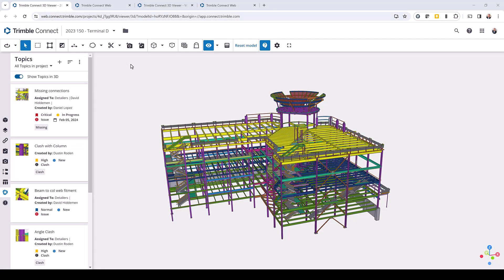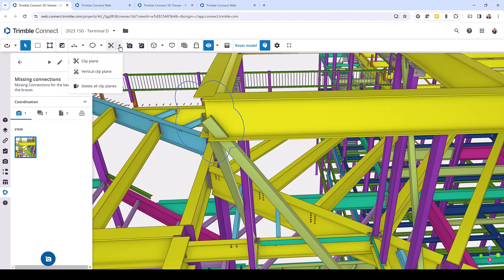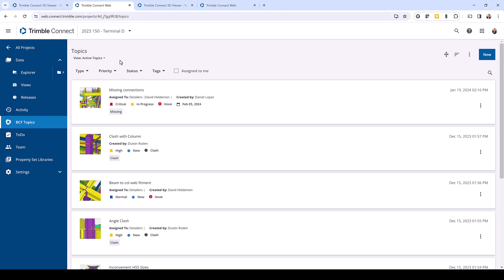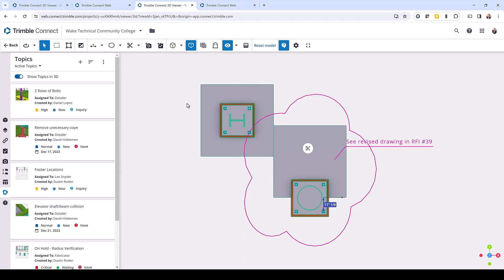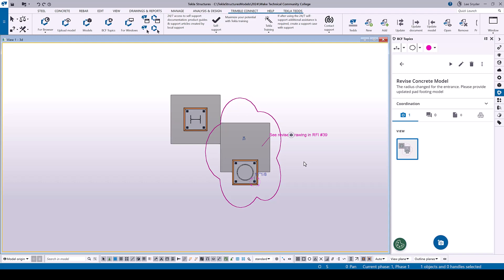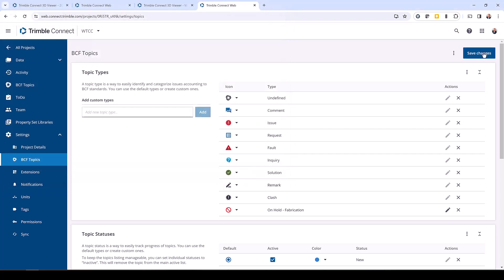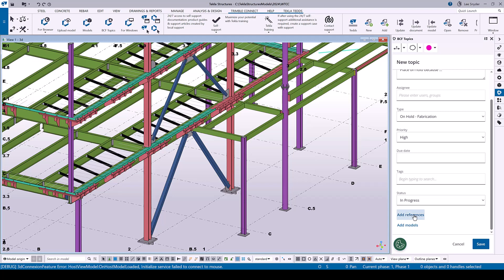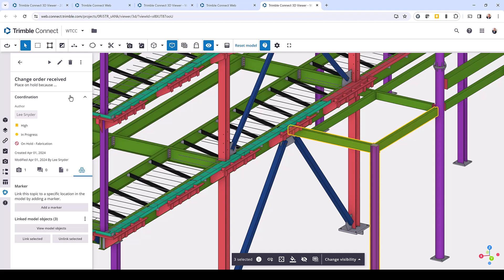Introducing BCF Topics in Tekla Structures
This video introduces the new BCF Topics functionality in Tekla Structures 2024.  Now, using the BIM Collaboration Format (BCF), you can communicate project-based issues between different BIM applications, such as Tekla Structures, Tekla PowerFab and Trimble Connect, as well as other 3rd party applications. BCF topics are stored and managed in a Trimble Connect project, enabling smoother BIM collaboration workflows. As a result, you can, for example, use BCF topics to communicate within your model directly to the fabricator who is using Tekla PowerFab. Use the links below to learn more about BCF and the Topics feature.

1. Trimble Connect: BCF Topics replace ToDos in Tekla Structures

2. Tekla PowerFab - Model-based communication with BCF Topics

3. Trimble Connect BCF Topics Overview

4. BIM Collaboration Format (BCF) – An Introduction